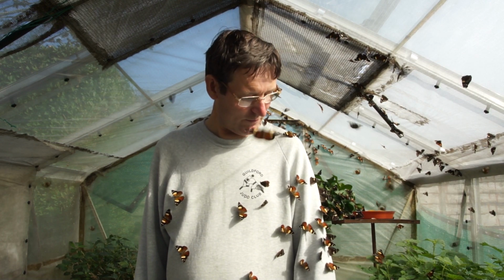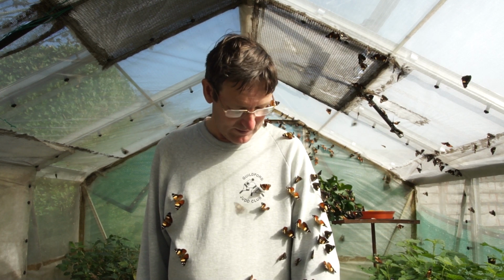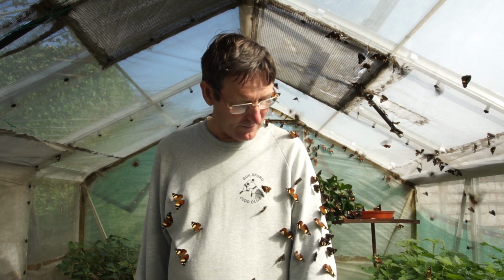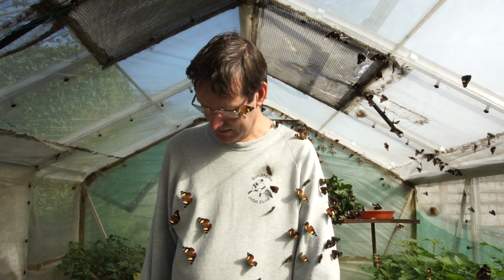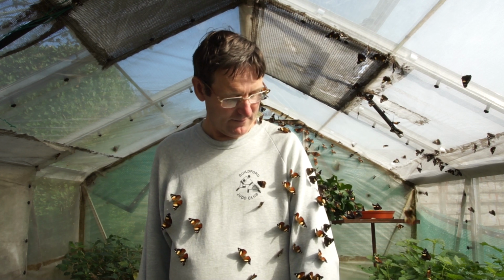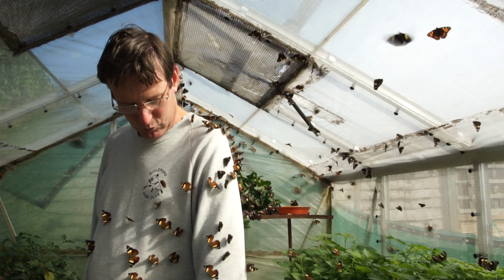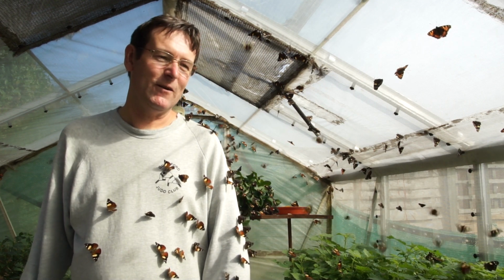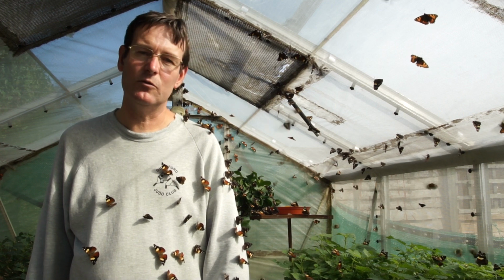Terry introducing his butterflies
After 14 years of breeding from the same gene pool inherited from a dozen adults the butterflies have adapted to the artificial environment conditions and now have a more gentle flight spending less time flying against the netting. They have also adapted to big fluctuations in temperatures. Although the Adults cannot tolerate hard frosts, the 2nd instar larvae can tolerate temperatures down to minus 5 degrees Celsius for short periods.  Terry has in some years been down to only a dozen larvae and from the resulting imagine has managed to bring the population back to healthy numbers. The main problem he has encountered is disease outbreaks mainly caused by overpopulation, but with a combination of egg sterilisation and breeding from the survivors he has managed to breed some resistance into the stock. As the gene pool was obviously very clean from the original stock the insects have remained healthy and vigorous despite prolonged inbreeding. No reduction in fertility has been recorded.